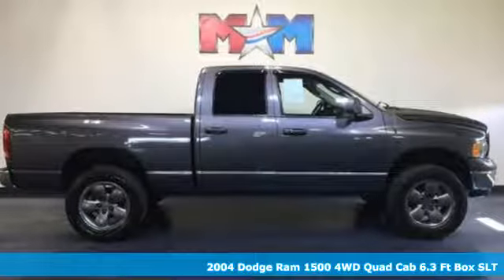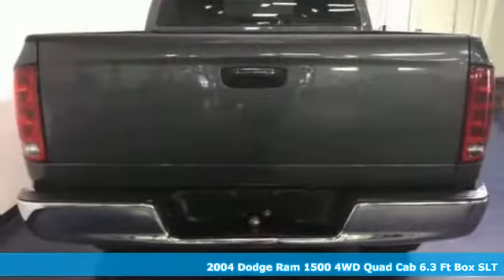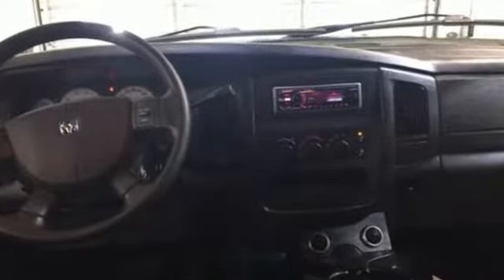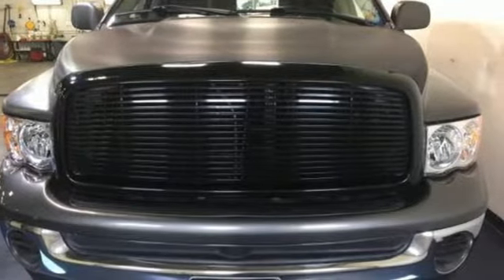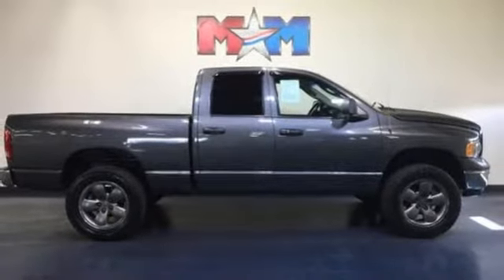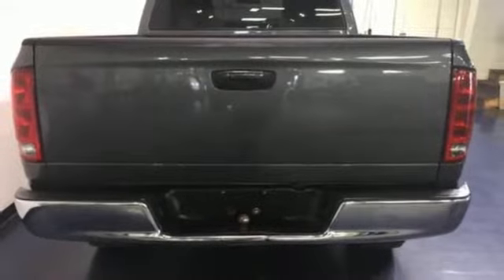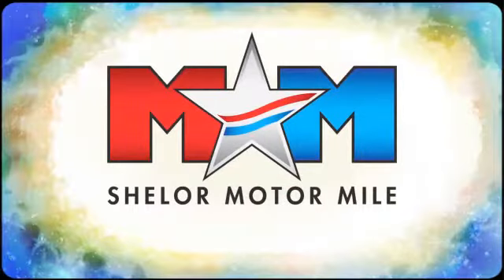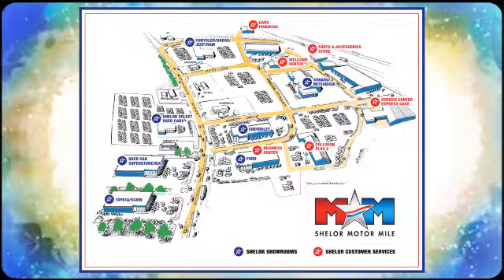Used 2004 Dodge Ram 1500 Christiansburg VA Blacksburg, VA CV180760B - SOLD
Year: 2004
Make: Dodge
Model: Ram 1500
Trim: 4dr Quad Cab 140.5 WB 4WD SLT
Engine: 4.7L 8 Cylinder Engine
Transmission: AUTOMATIC
Color: Graphite Metallic
Interior: Dark Slate Gray
Mileage: 182183
Stock #: CV180760B
VIN: 1D7HU18N94S511638
Clean. 4x4, CD Player, Alloy Wheels, FOUR WHEEL ANTI-LOCK BRAKES, 20 X 9 POLISHED ALUMINUM WHEELS, Dodge Ram remains an excellent choice. It may be the best choice, depending on what you want in a truck. Auction Cars on the Motor Mile provides another vehicle segment to our already considerable selection. These are vehicles that did not meet our retail standards for Shelor Used Car Certification, but still provide affordable transportation. Some vehicles may have mechanical issues. The inspection process includes an internal inspection as well as a State Inspection. Not all mechanical issues will be known at the time of inspection or at the time of sale. These vehicles include a 30 Day 1,000 mile limited powertrain warranty where the dealer will pay 25% of parts and labor for a covered repair and customer pays 75% of parts and labor for a covered repair. All service work must be performed by a Shelor service facility. br /br /KEY FEATURES INCLUDEbr /4x4, CD Player, Chrome Wheels Keyless Entry, Heated Mirrors, 4-Wheel Disc Brakes, Trip Computer. br /br /OPTION PACKAGESbr /20 X 9 POLISHED ALUMINUM WHEELS, FOUR WHEEL ANTI-LOCK BRAKES. Dodge SLT with Graphite Metallic exterior and Dark Slate Gray interior features a 8 Cylinder Engine with 235 HP at 4600 RPM*. br /br /EXPERTS CONCLUDEbr /Still the king of big-truck attitude, the Ram 1500 can handle the diverse duties of comfortable daily driver and capable workhorse with equal ease. -Edmunds.com. br /br /WHO WE AREbr /At Shelor Motor Mile we have a price and payment to fit any budget. Our big selection means even bigger savings! Need extra spending money? Shelor wants your vehicle, and we're paying top dollar! br /br /.br / Chevrolet Ford Chrysler Dodge Jeep & Ram prices include current factory rebates and incentives some of which may require financing through the manufacturer and/or the customer must own/trade a certain make of vehicle. Residency restrictions apply see dealer for details and restrictions. All pricing and details are believed to be accurate but we do not warrant or guarantee such accuracy. The prices shown above may vary from region to region as will incentives and are subject to change. Tax DMV Fees & $499 processing fee are not included in vehicle prices shown and must be paid by the purchaser. Vehicle information is based off standard equipment and may vary from vehicle to vehicle. Call or email for complete vehicle specific information.